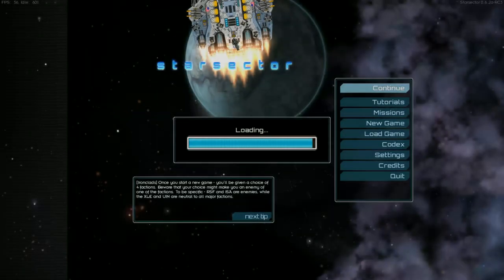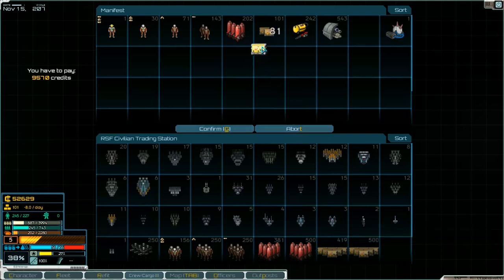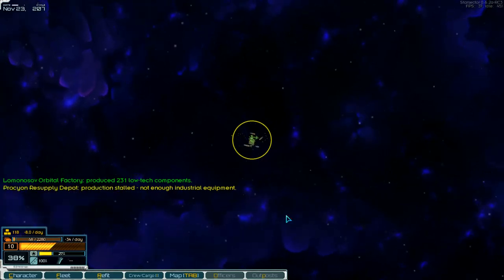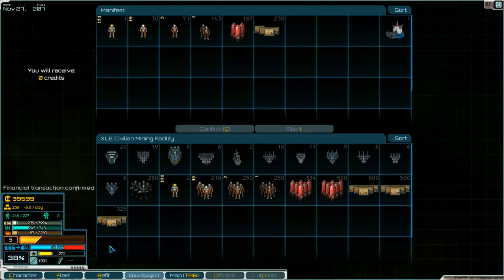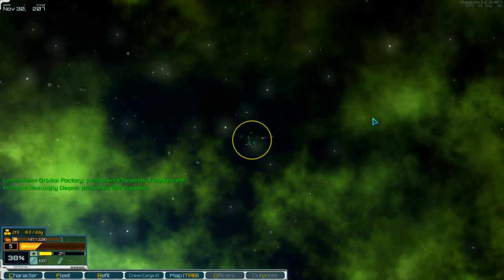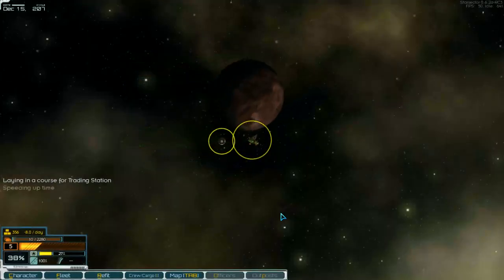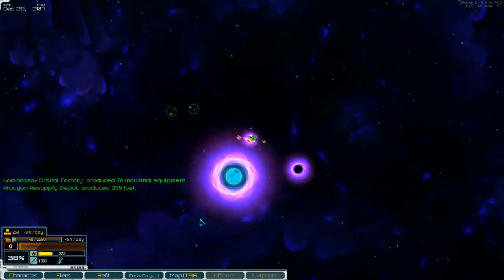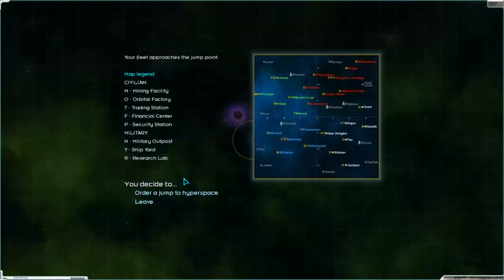Let's play starsector part 91 english ironclads